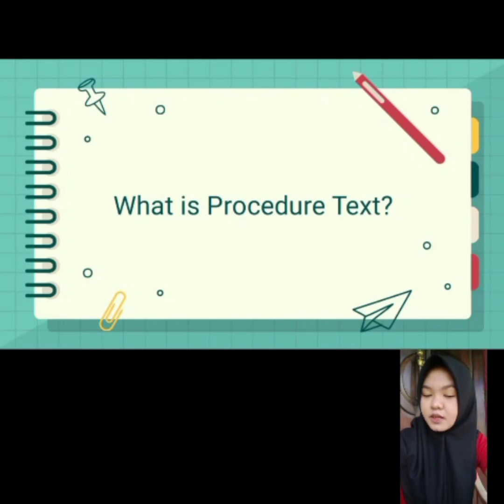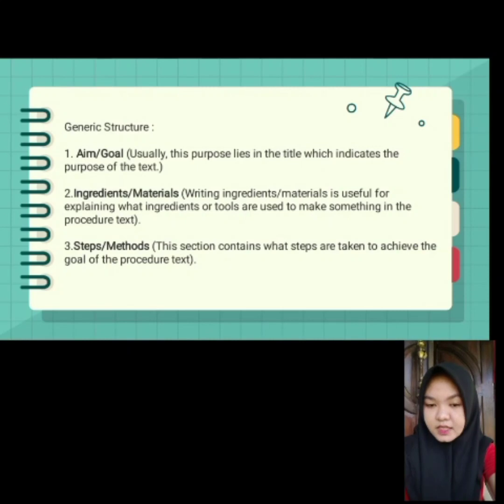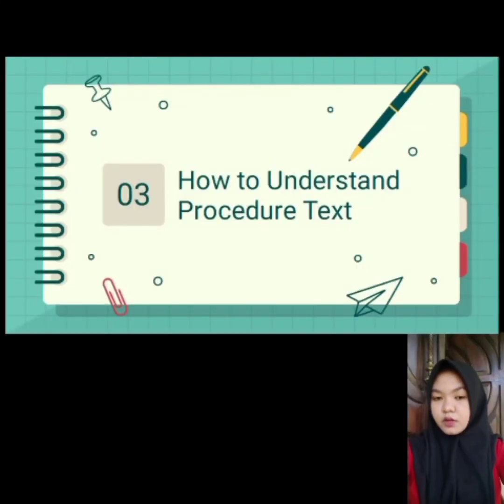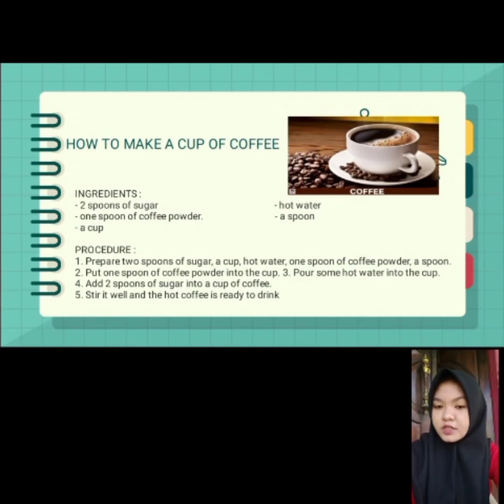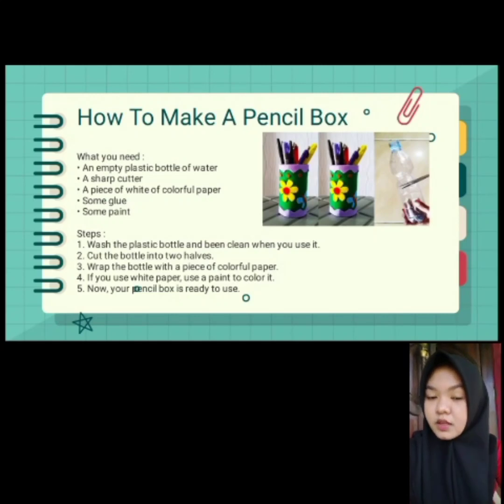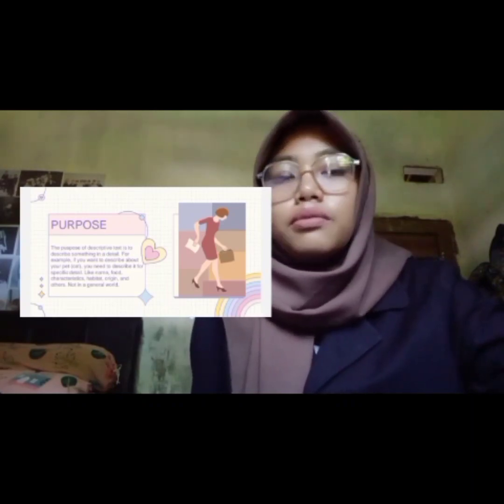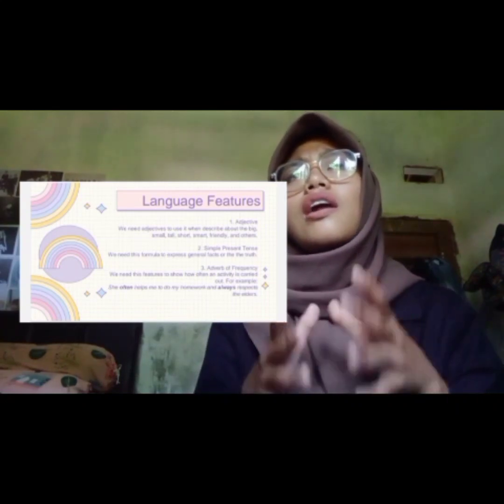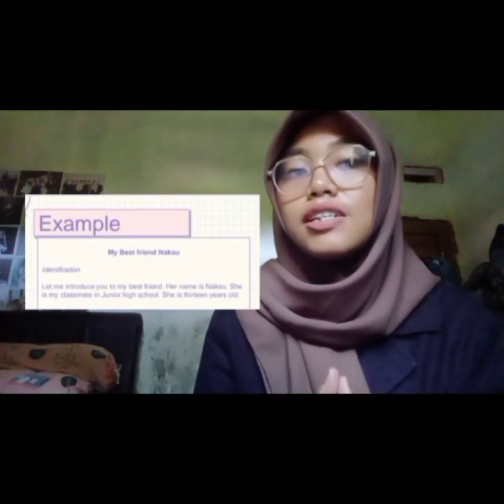Learning Video (UAS CALL) - Viere Shimponyta Luri | Alfiyah Nurul Fakhirah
In this learning video, our group explains 2 materials, namely procedure text and descriptive text. The procedure text material was explained by Viere Shimponyta Luri and the descriptive text material was explained by Alfiyah Nurul Fakhirah.